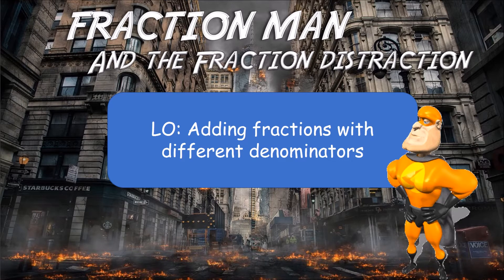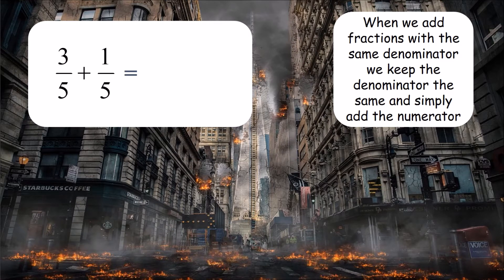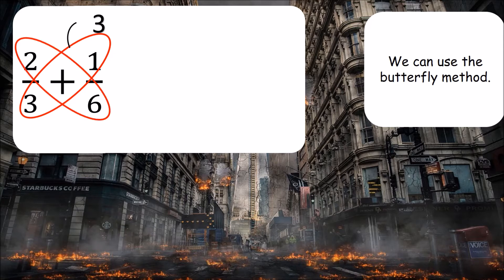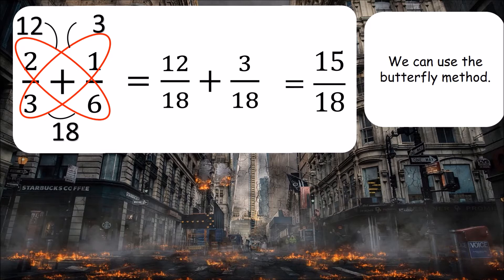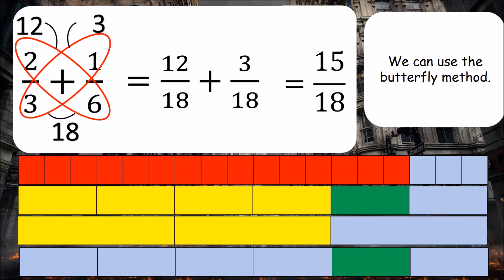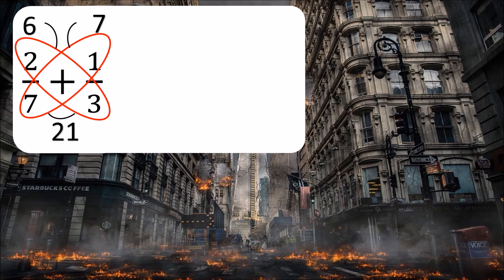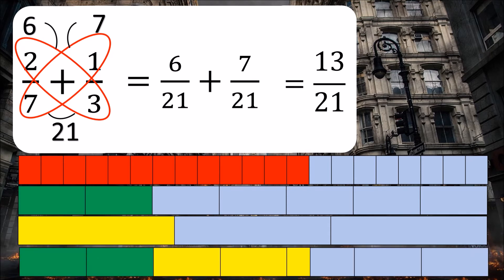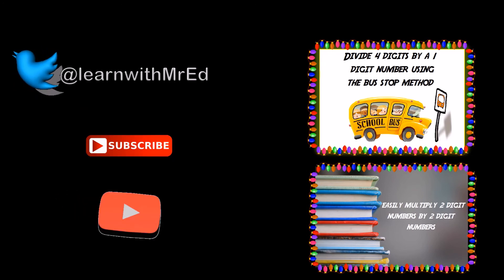Adding fractions with different denominators using the butterfly method NEW for 2018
Watch and learn how to add fractions with different denominators using the butterfly method.

Simple, easy and quick!